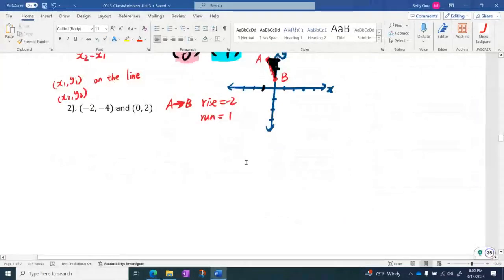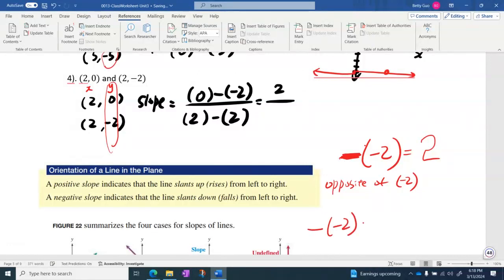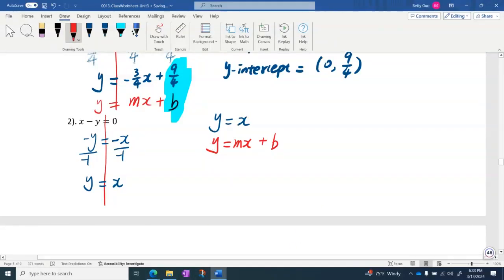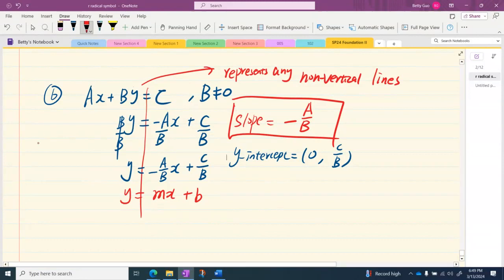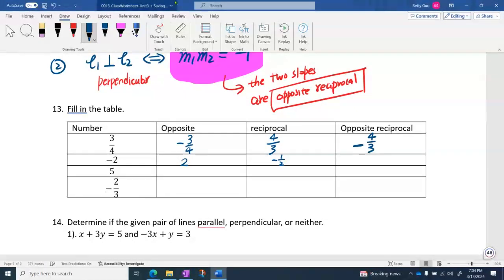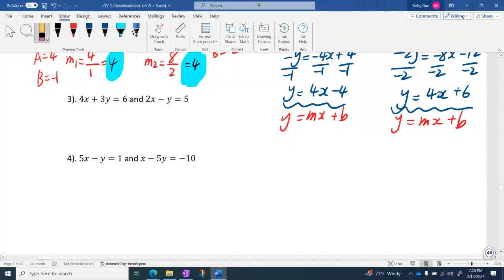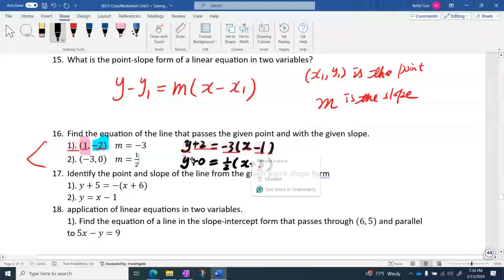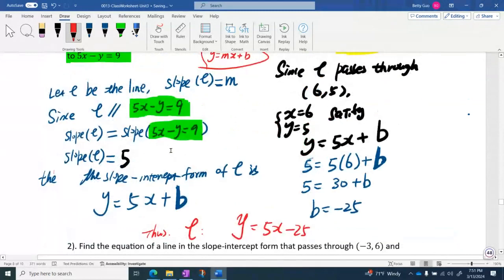2024 03 14 00 56 Class recording 10 edd86ed2 f747 4ece adc4 f590f8f75ec5 recording